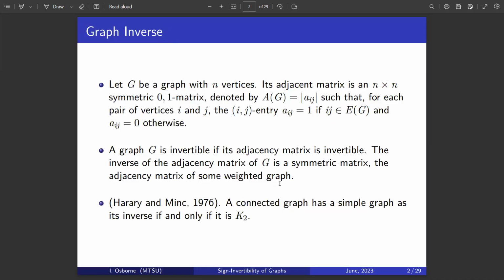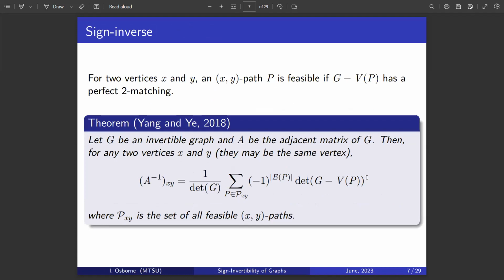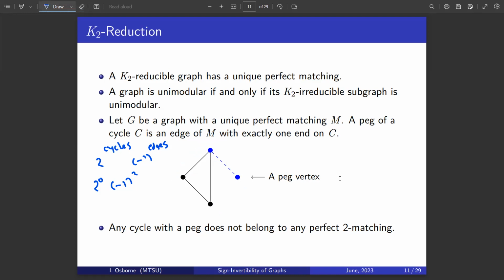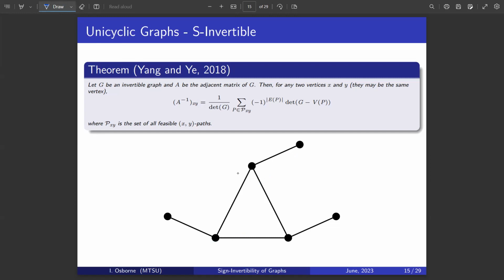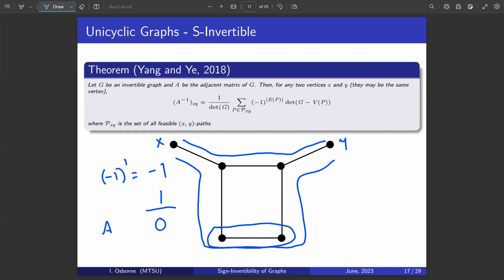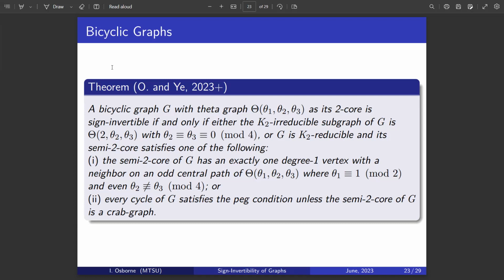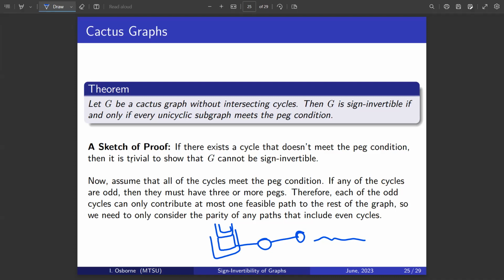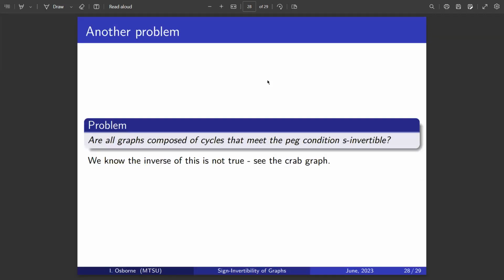Isaiah Osborne: "Sign Invertibility of Graphs"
Abstract: A graph is considered invertible if its adjacency matrix representation is also invertible. While the process of finding invertible graphs is fairly simple, we can also study a subfamily of invertible graphs that are sign-invertible. For our research, a graph is considered sign-invertible if its graph’s adjacency matrix is invertible and its inverse is a matrix with each entry belonging to {−1, 0, 1}. While the idea of sign-invertibility was first introduced in the 1980s by Bucky, Doty and Harary, there has been little progress toward finding a complete categorization of sign invertible graphs since then, until Kalita and Sarma studied a sub-family of unicyclic graphs. We provided a complete categorization of both invertible and s-invertible graphs with at most two cycles and a partial characterization of sign-invertible cactus graphs.